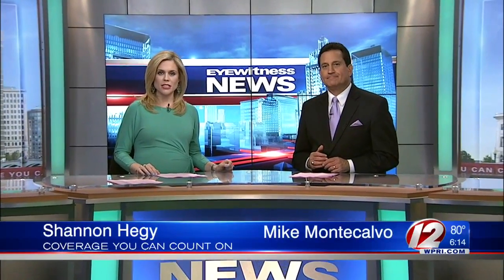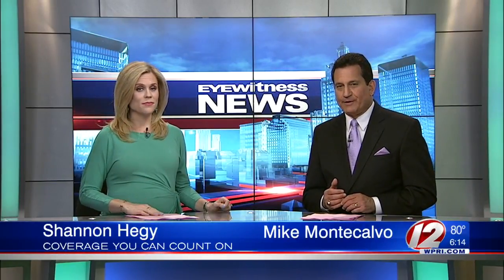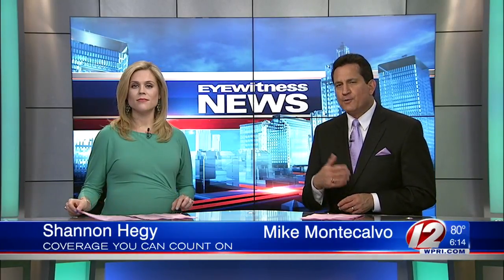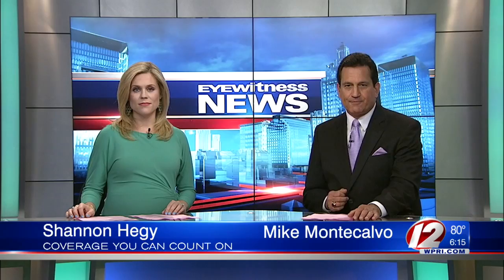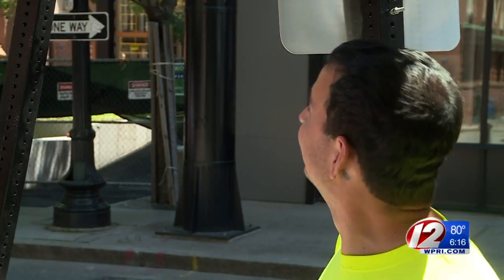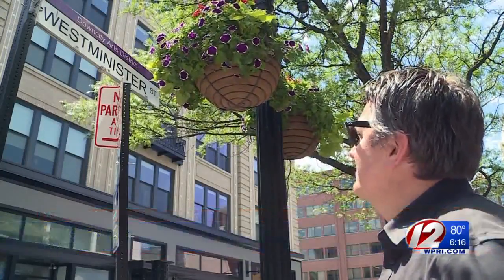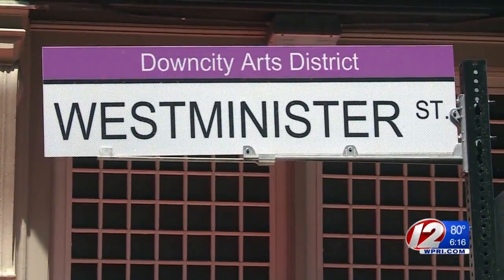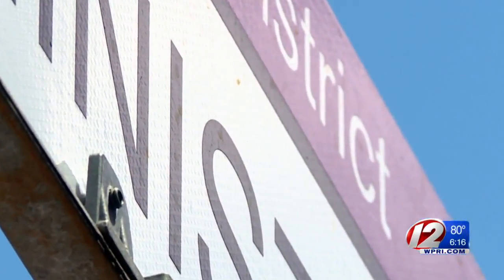Misspelled Providence street signs to be replaced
The signs contain an extra I and read “Westminister Street" instead of "Westminster Street."